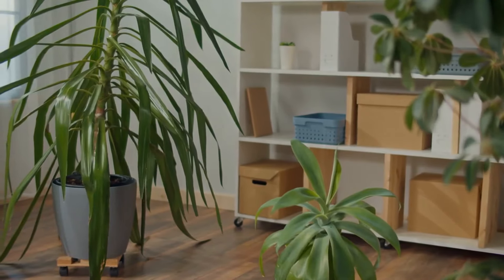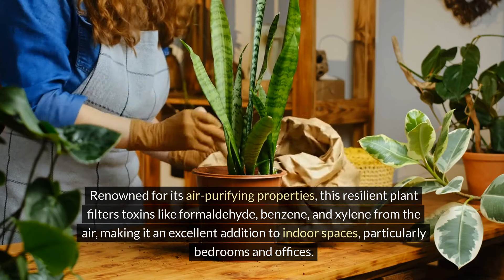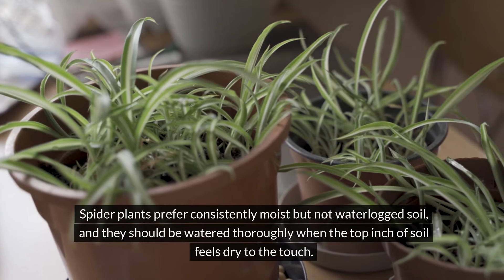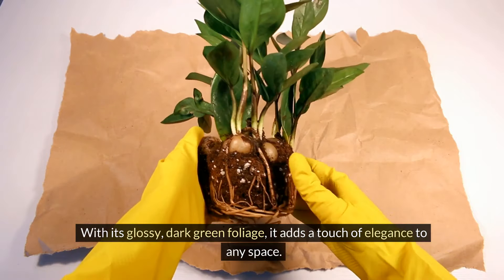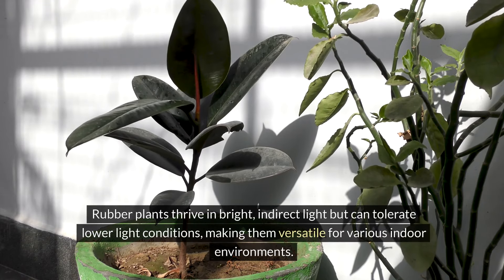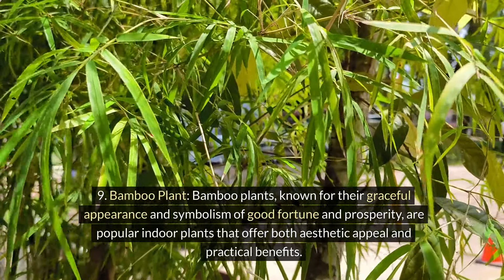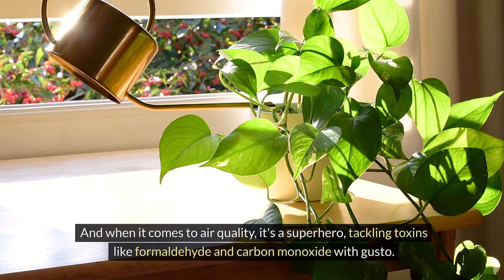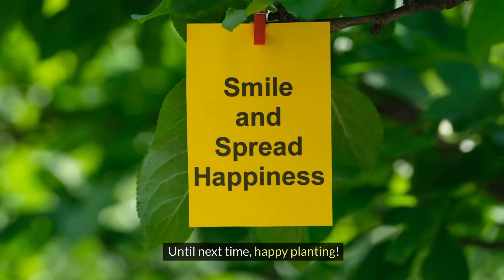12 Healthiest Plants To Have In Your House For A Healthy Lifestyle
In this video, we're excited to present the 12 healthiest indoor plants that not only add aesthetic appeal to your living space but also contribute to purifying the air and enhancing your overall well-being.

From lush foliage to vibrant blooms, these plants are not just décor; they're natural air purifiers, mood boosters, and stress relievers. Whether you're a seasoned plant parent or just starting your indoor garden journey, you'll find something to love among our top picks.

Join us as we introduce each plant, discussing their unique characteristics, care requirements, and the specific health benefits they offer. From improving air quality to promoting better sleep and reducing stress, these plants bring a myriad of benefits into your home environment.

Whether you're looking to freshen up your living space, enhance your indoor air quality, or simply enjoy the therapeutic effects of nurturing plants, this video is your guide to creating a healthier, happier home sanctuary.